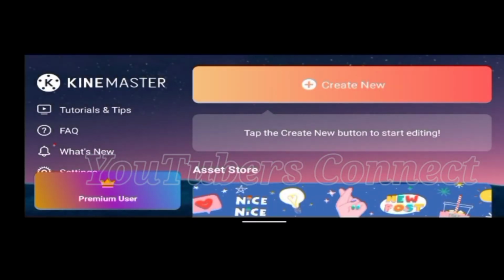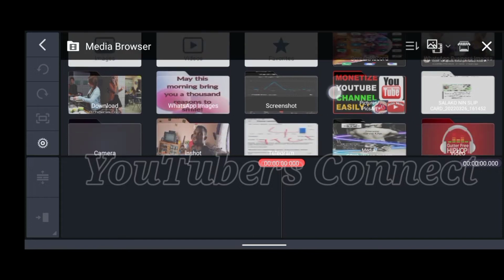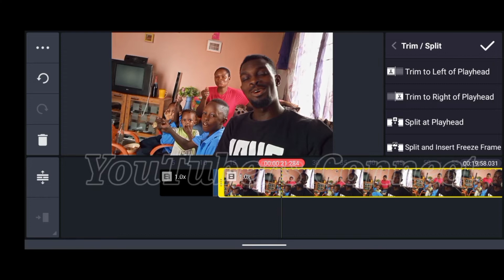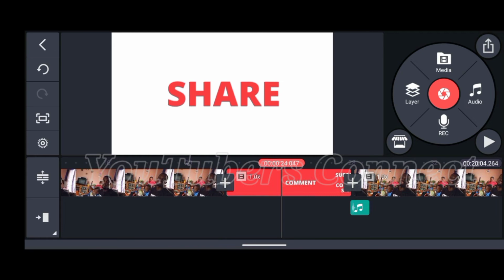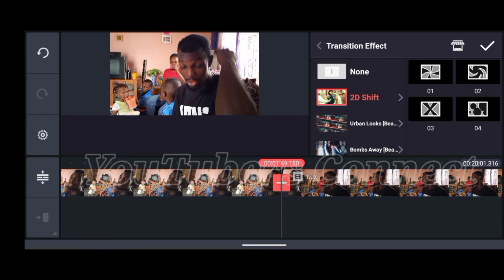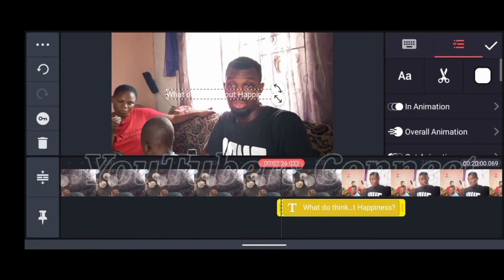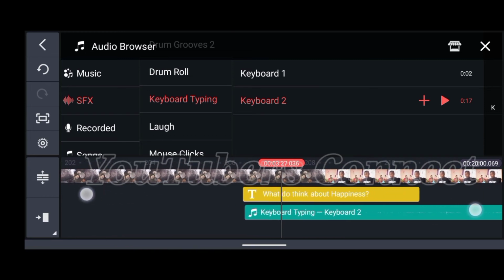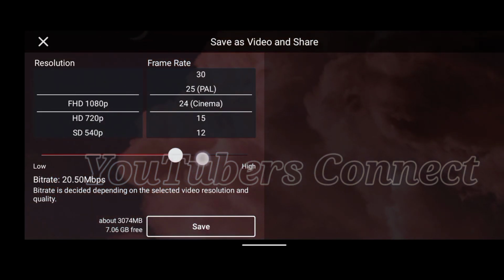easiest how to edit videos on phone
Learn how to edit videos on phone

Hi guys, welcome to Youtubers Connect, so
today's video is an educative one howto also an invitation to join the family, we will be sharing with you an Awesome informations...

About:
In this video Youtubers Connect from teaches you to how to setup a Livestream. YouTubers Connect shows you where to find everything with this step by step tutorial! also check out other videos. please remember turn on your notification bell by clicking on it and also check if you have subscribed which inspires that you support also show  some love by giving this video a thumbs up and share

please sit back relax and Watch till the end  no skipping so you don't miss a step ..thanks so much for your support,really appreciate the love

and God bless you all greatly.

GROUP Links